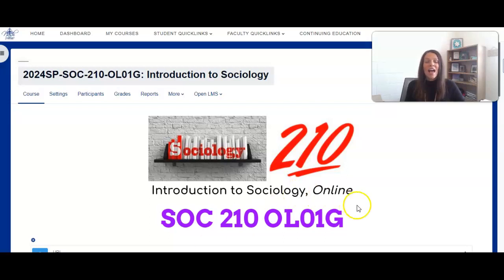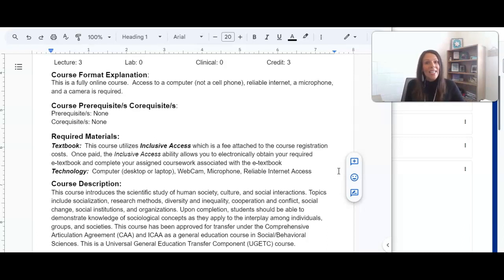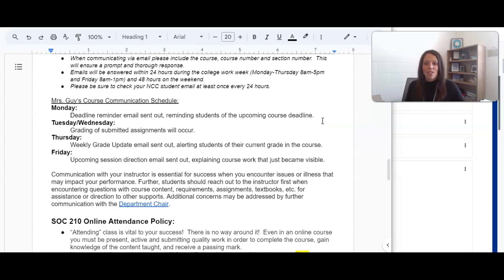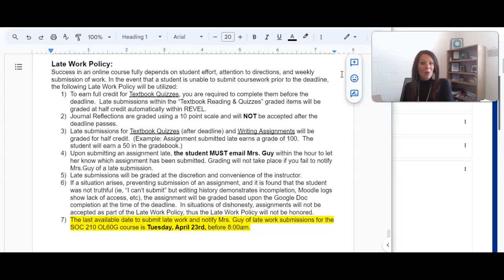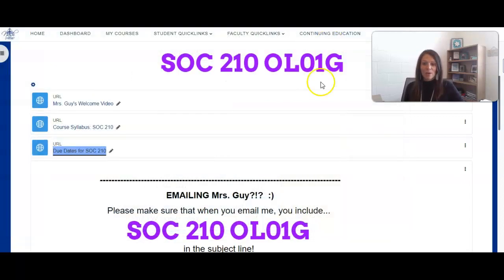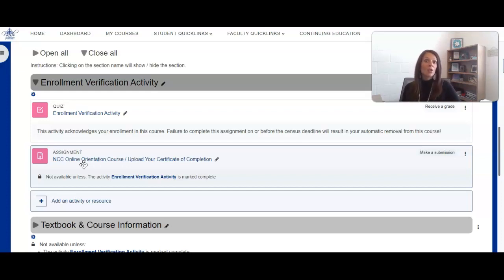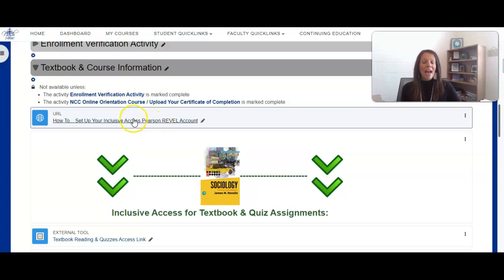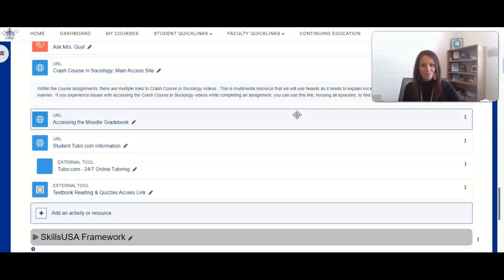Welcome, SOC 210 OL01G SP24